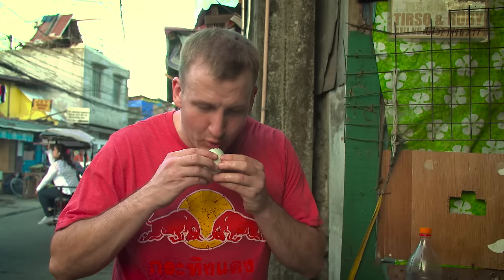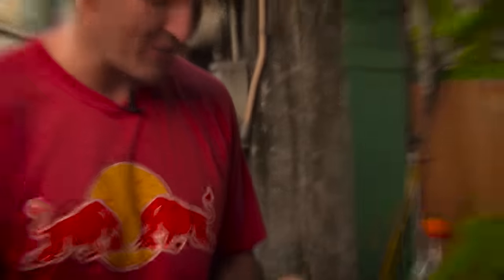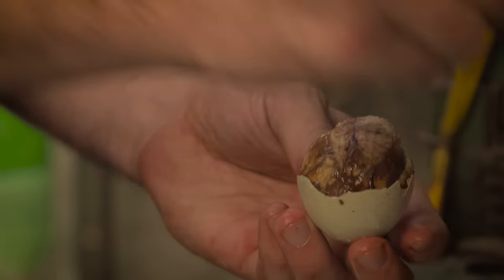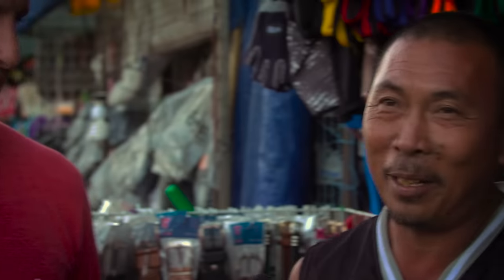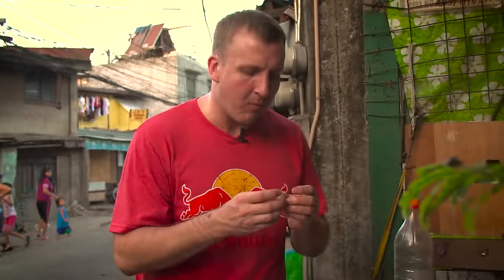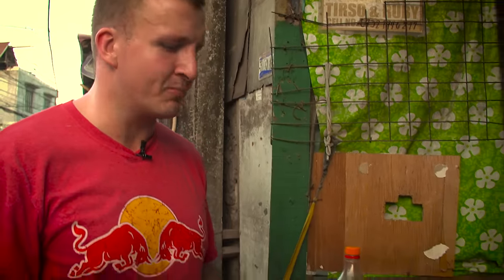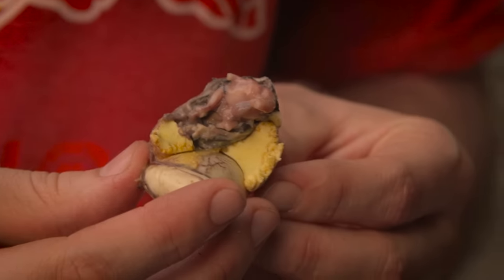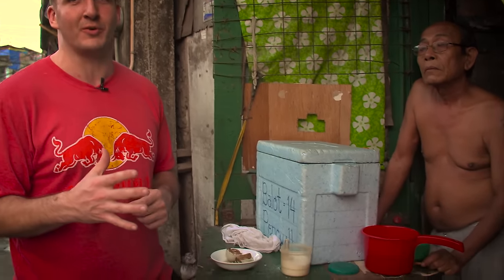Approximately Balut - Philippines [Best Ever Food Review Show]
About This Episode:
In this ep we check out one of the most popular street foods in the Philippines, Balut. Balut is essentially a hard boiled duck egg, but where the egg has continued developing for 14-17 days. Yikes.

I am a video director by trade. Each time I travel to a new country I bring a cameraman with me, usually a friend, to shoot as many episodes as possible in a short amount of time (usually a week). The rest of the time I’m working as a video director/videographer in Vietnam and editing the crap out of these videos.

Much love and remember, Don't Think, Just Chew.

I'm a huge fan of trying different, interesting and strange foods in each country. My show is from a Western point of view, but more importantly MY point of view, but is not meant to offend any person or culture.